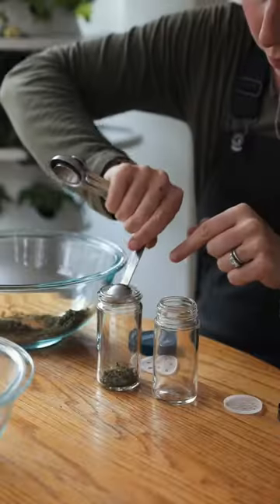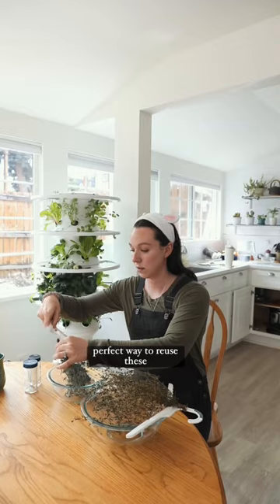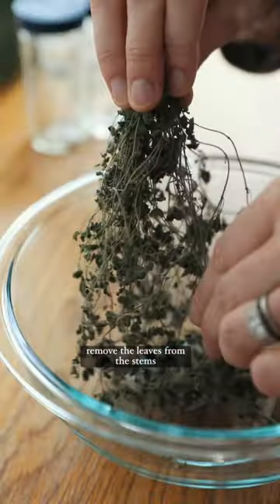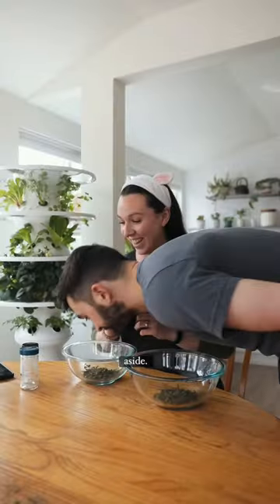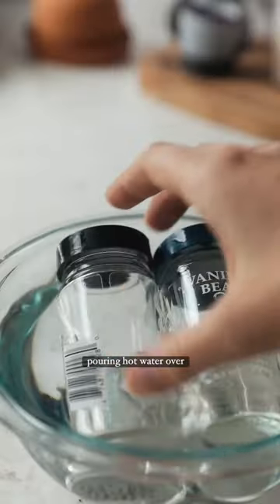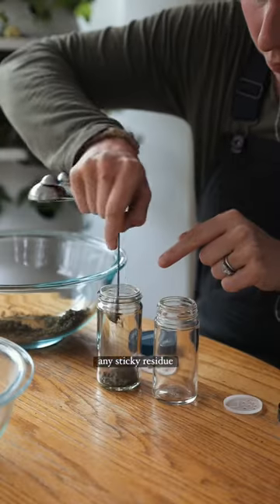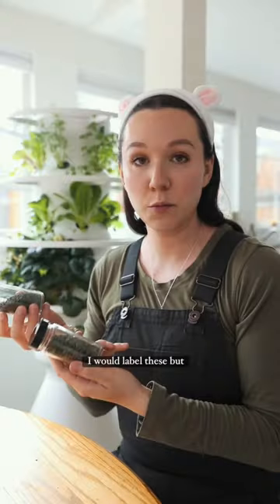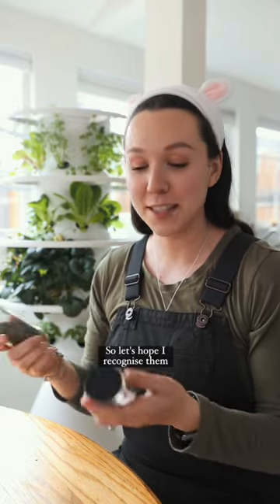Let’s reuse these jars ♻️